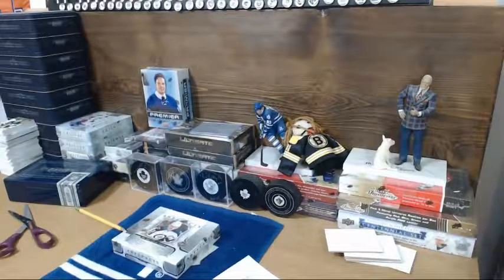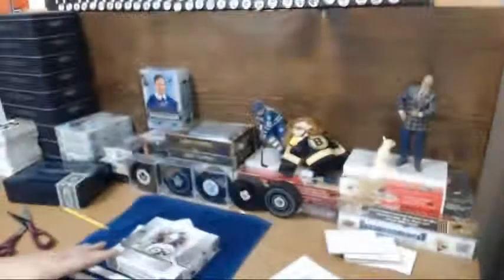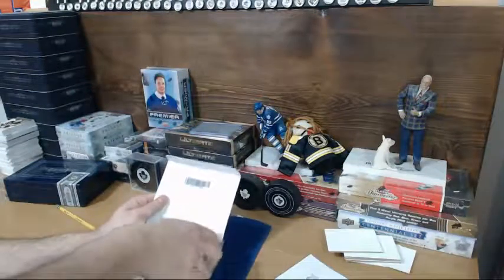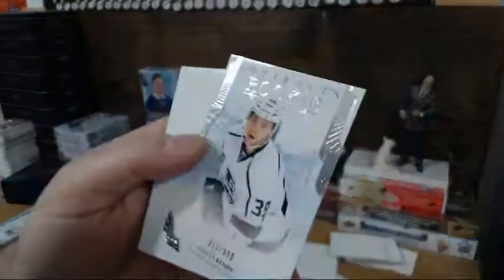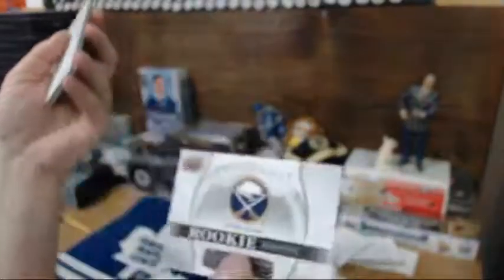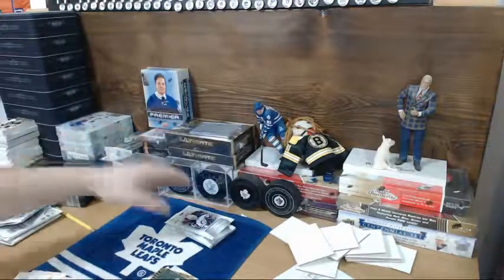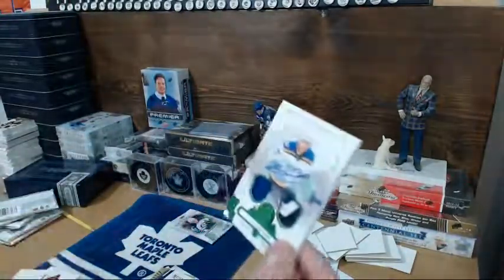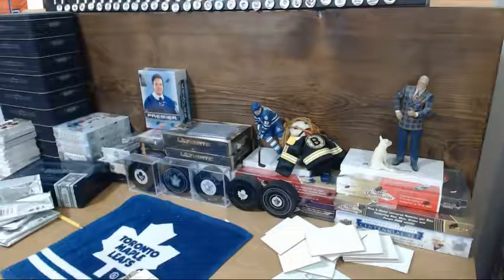HatTrick BIN Break #516 at 643boxbreaks.com – 2017-18 Artifacts